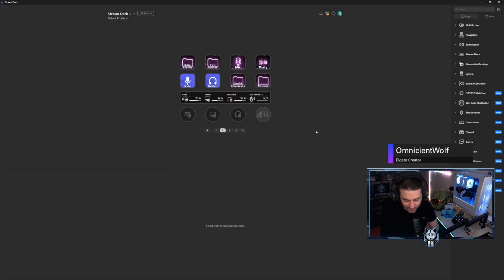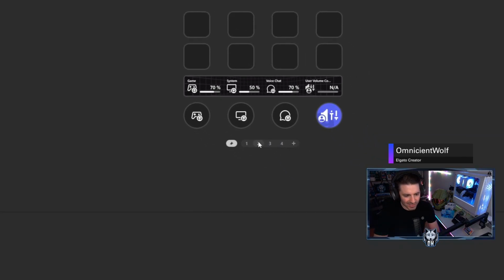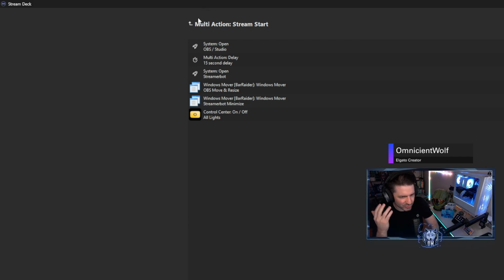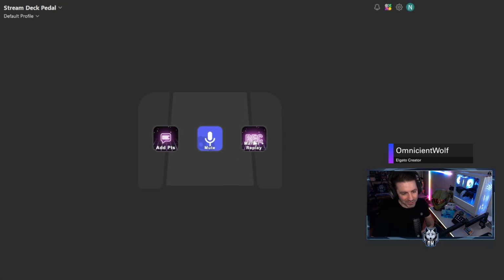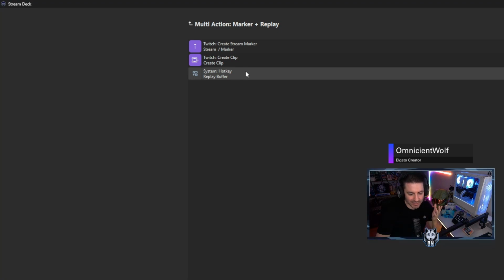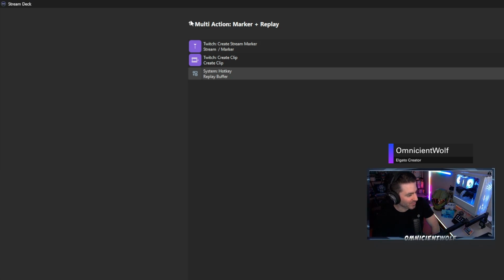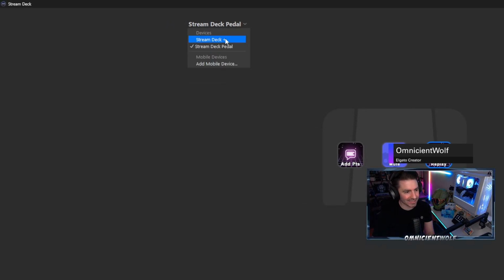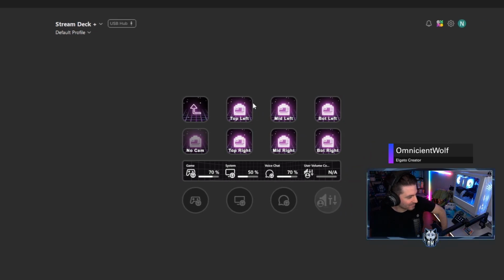My favorite @elgato Stream Deck actions! (Live Stream Highlight)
We are an ElgatoAmbassador! Please use for all your Elgato purchases!